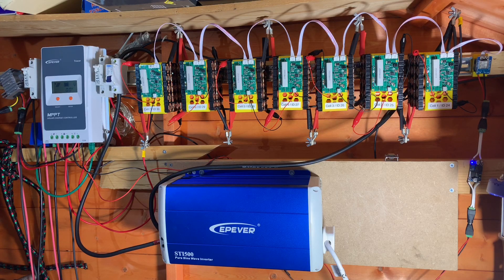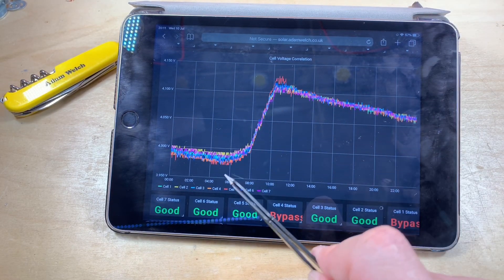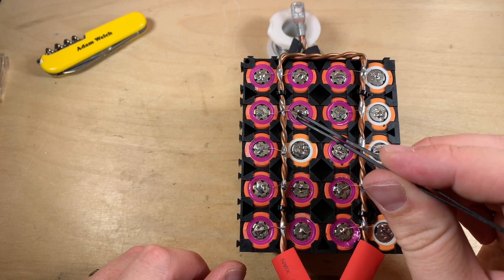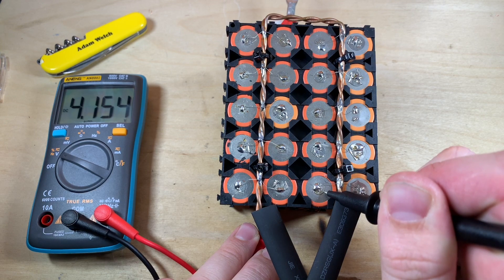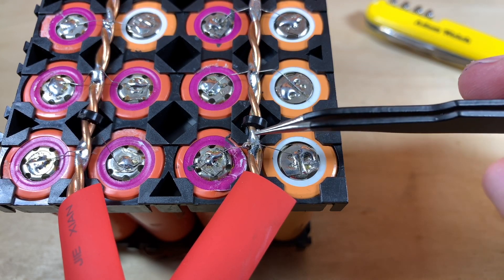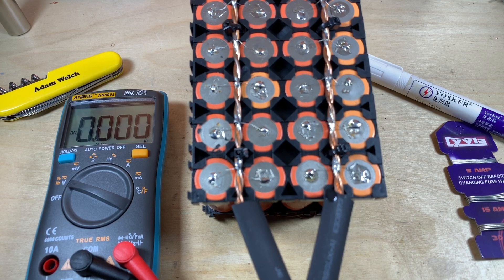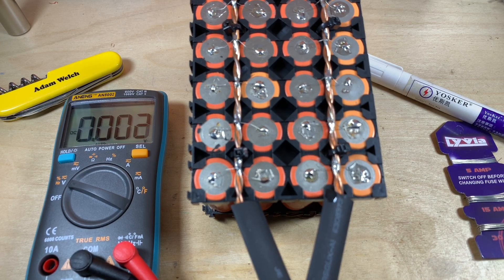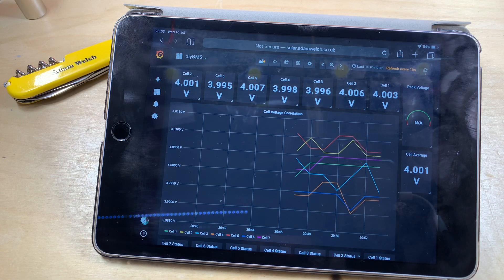Lithium 18650 Pack Maintenance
Time to fix an issue in my lithium ion 18650 7s20p pack.  It's been running about a year and I've got an issue (which I first detected nine months ago) which needs looking into.

Items used in this video:
Yosken Flux pen
Fuse Wire Card